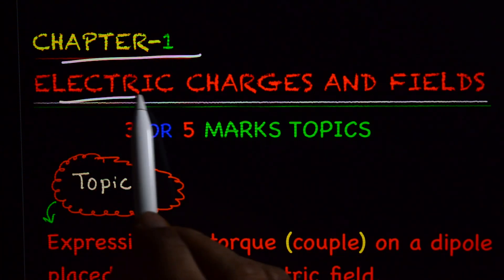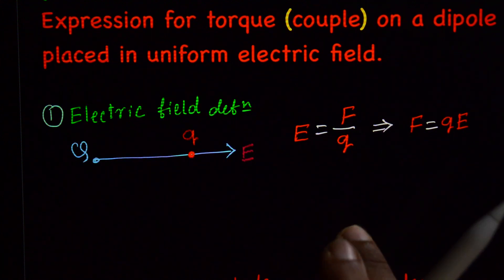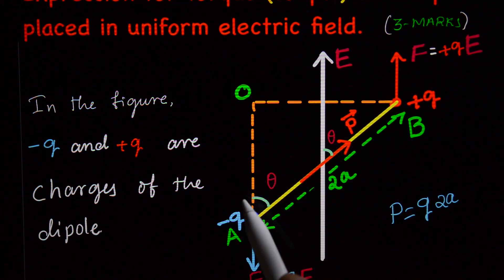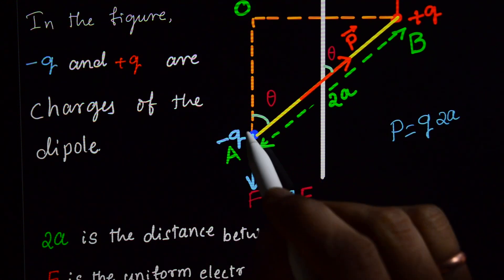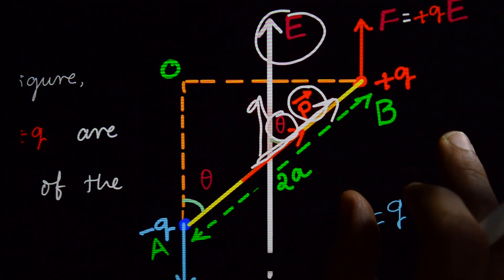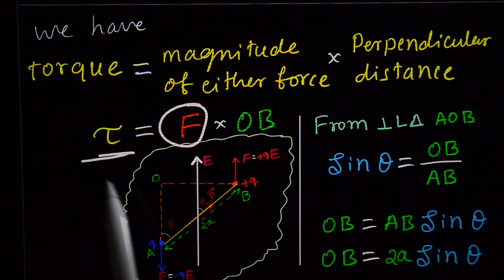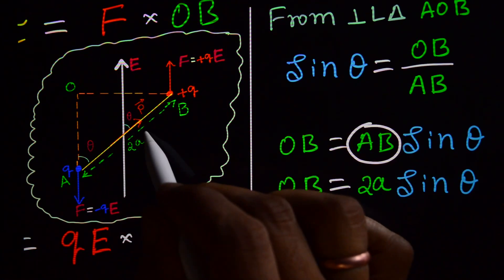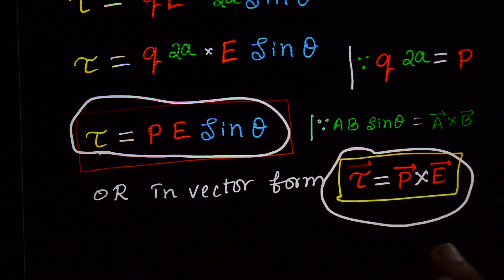6. Torque (couple) on a Dipole placed in Uniform Electric Field | PUC 2nd ( 3 and 5 Marks Topics)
👆pdf Link 6. Torque (couple) on a Dipole placed in Uniform Electric Field
Chapter 1: Electric Charges and Fields: (3/5 Marks Topics) PUC-II PHYSICS

Karnataka PUC 2nd Year PHYSICS important Topics Explained in Kannada and English.